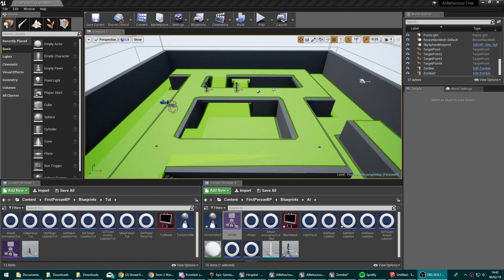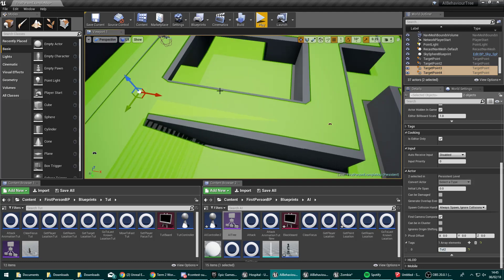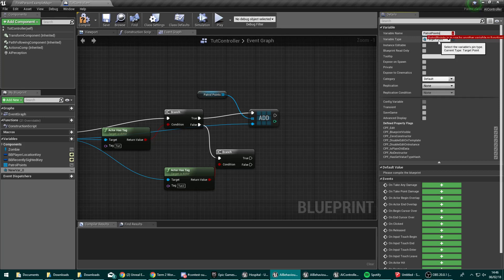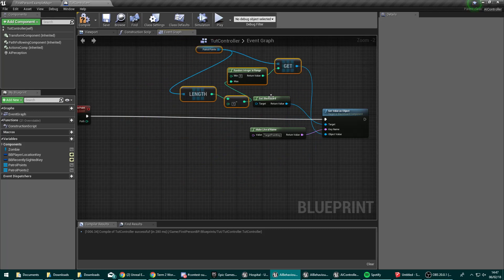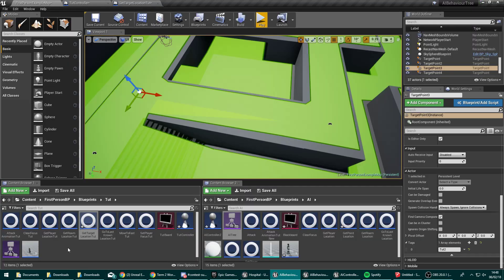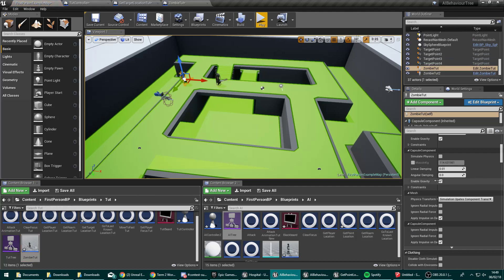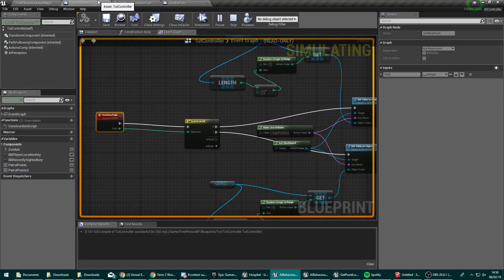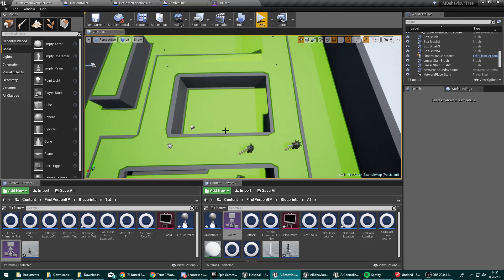Unreal Engine 4 Tutorial : AI Behaviour Tree # 7(Multiple AI Targets)